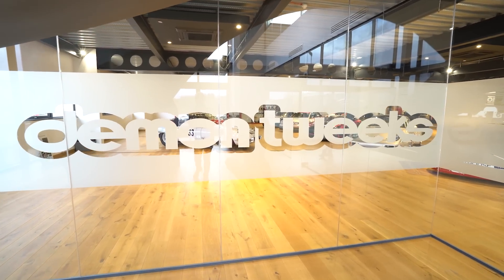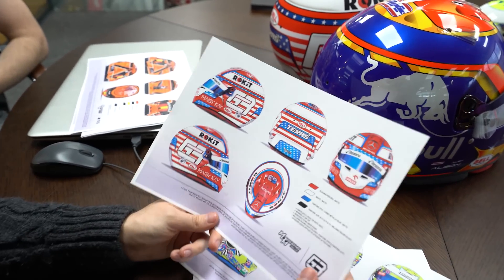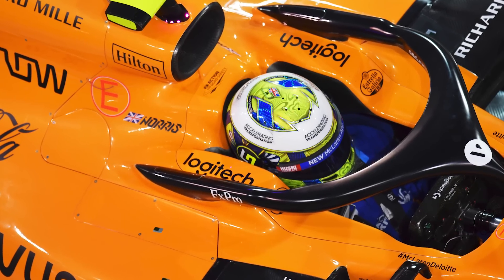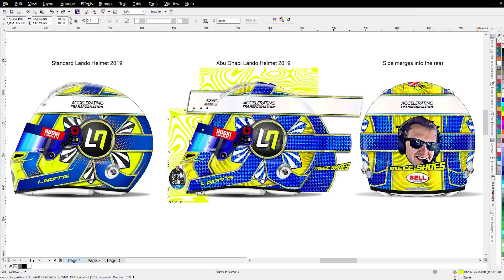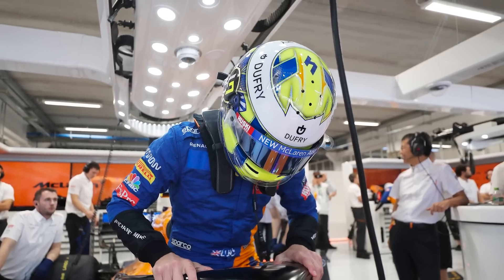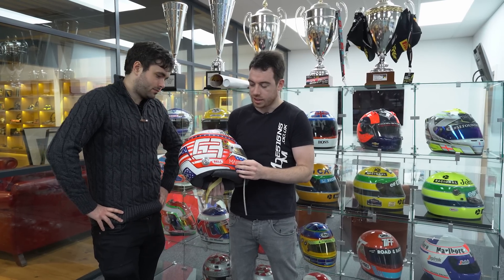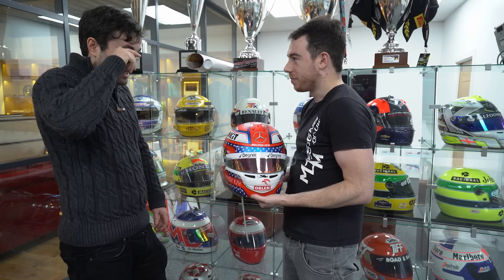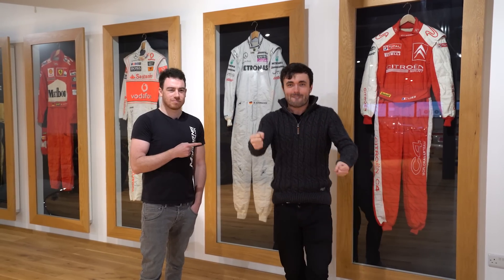How Is An F1 Helmet Designed?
Have you ever wondered how an F1 helmet is designed? We visited MDM designs who create Formula 1 helmet liveries for Lando Norris, George Russell and Alex Albon. It isn’t easy!!

Follow WTF1